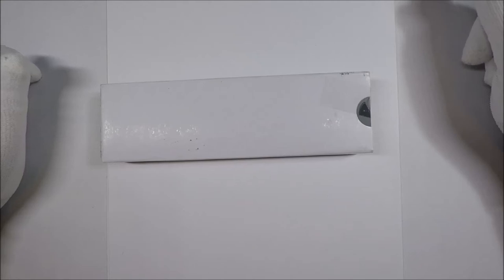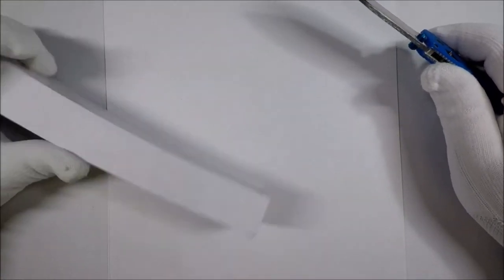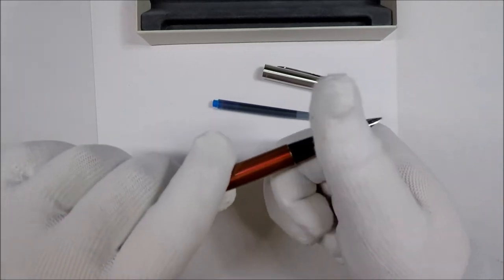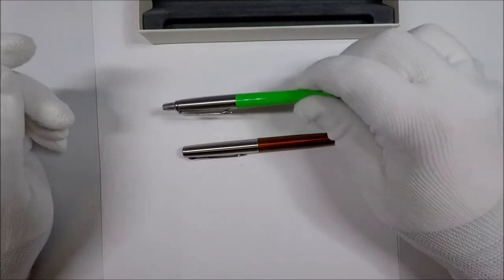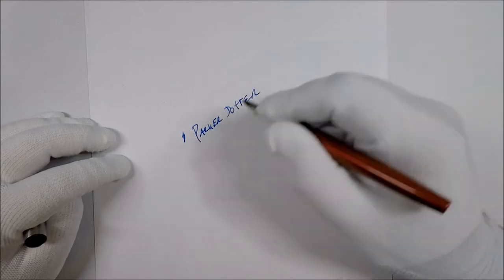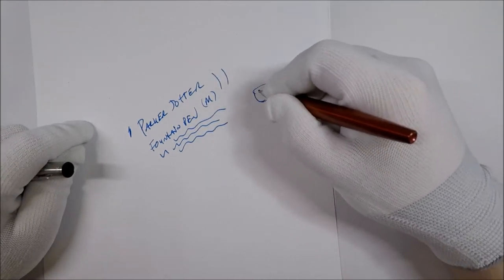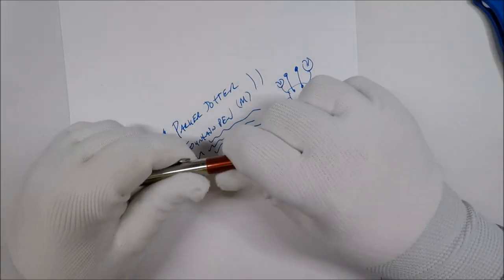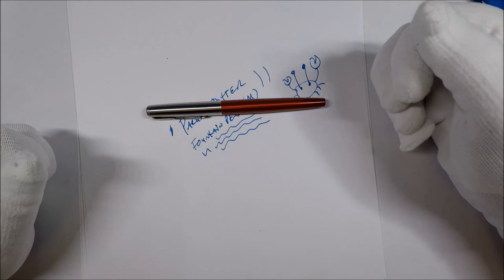Parker Jotter Fountain Pen Unboxing and Review (Medium)